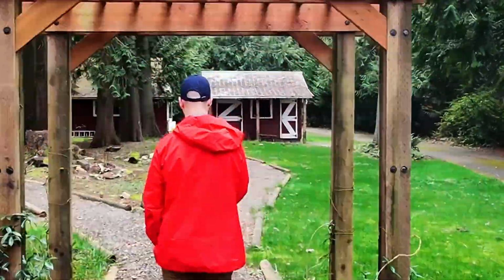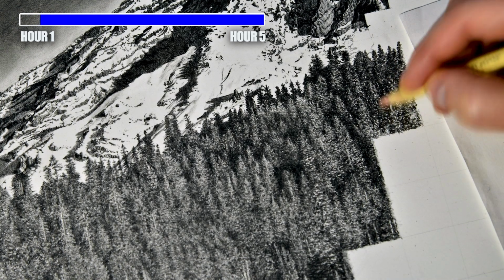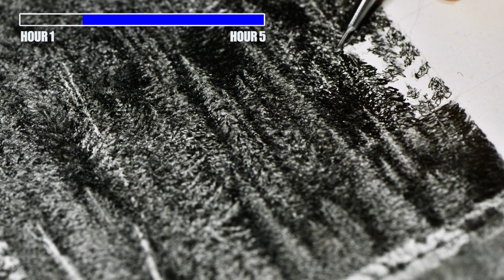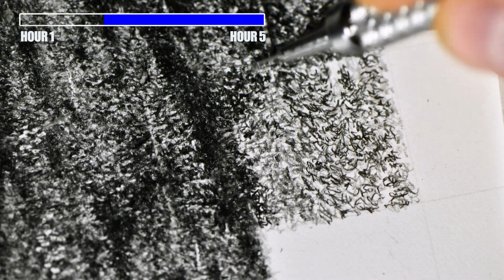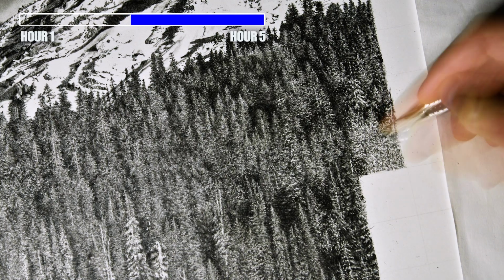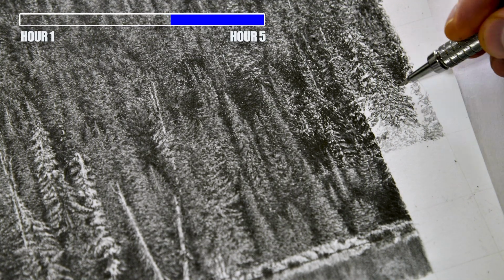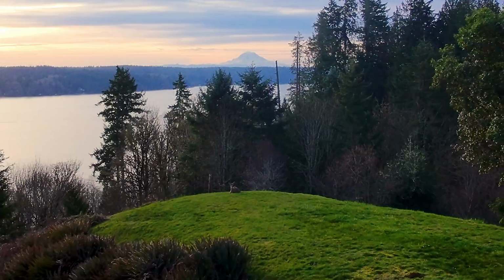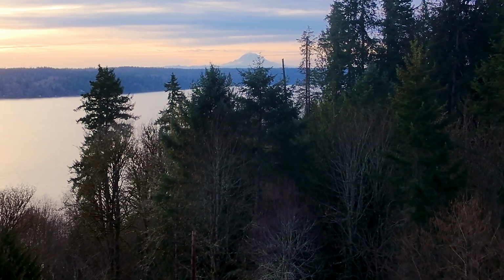How Much Realistic Drawing Can I Finish In 5 HOURS!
5 Hour REALISTIC Tree Drawing Time-Lapse.

Watch as I continue working on my realistic Mount Rainier drawing, focusing on the details of the forest.  In this video, I’ll demonstrate that realistic drawing is all about patience and precision. It’s not about rushing to complete a large portion of the artwork; it’s about focusing on fine details and layering values to create texture and depth. You’ll see just how much I can accomplish as I prioritize quality over quantity.

00:00 Intro
00:12 Drawing starts
01:50 5 hours complete